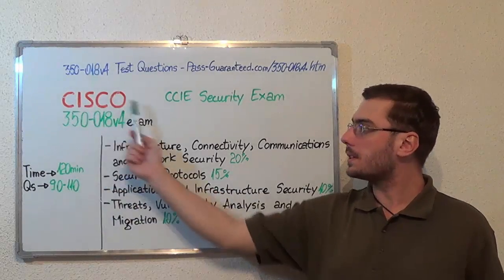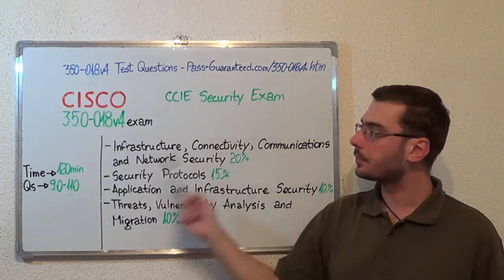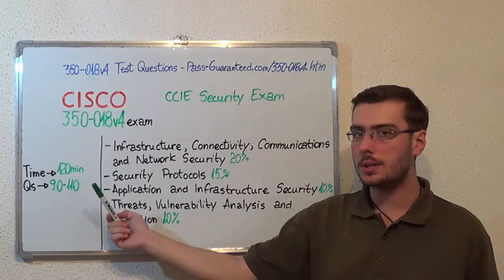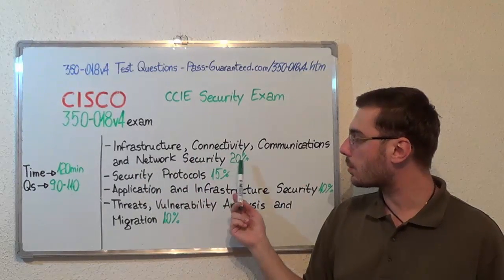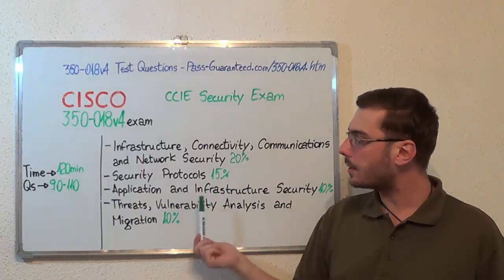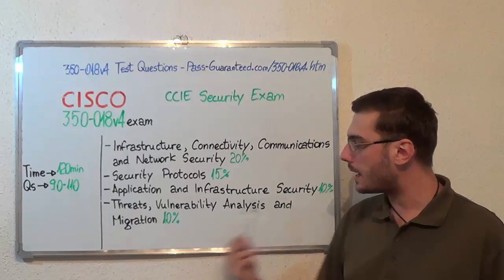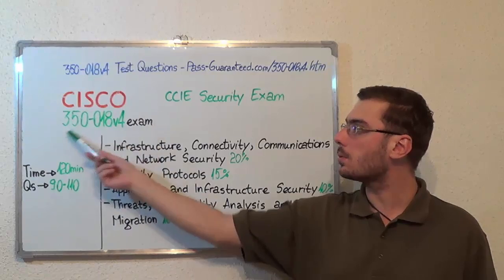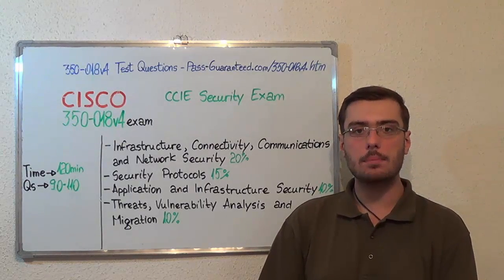350-018v4 – Cisco Exam CCIE Security Test version 4.0 Questions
For more information on Cisco 350-018v4 Practice Test Questions Please

The Cisco 350-018v4 exam tests the candidate’s knowledge and understanding and describing, implementing, deploying, configuring, maintaining, and troubleshooting Cisco network security solutions and products, as well as current industry best practices and 350-018v4 internetworking fundamentals.

Which are some of the topics of the 350-018v4 Security exam?

Test Topic 1: Cisco Security 350-018v4 and Products Questions (Exam Coverage 15%)
Test Topic 2: Security Features and 350-018v4 Management Test Questions (Exam Coverage 20%)
Test Topic 3:Cisco Security Technologies Questions (Exam Coverage 20%)
Test Topic 4:Cisco Security 350-018v4 Solutions Questions (Exam Coverage 30%)
Test Topic 5:Security Policies and Procedures Questions (Exam Coverage 15%)

Who can attend the Cisco CCIE® Security version 4.0 test?

The Cisco 350-018v4 Cisco CCIE® Security version 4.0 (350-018v4) exam is designed for security professionals who wish to become certified in Cisco Security.This exam is associated with the Cisco CCIE Security certifications and it isan important step in achieving an Associate-level 350-018v4 test certification.

Can you give me some in-depth information on the 350-018v4 examtopics?

• Secure access gateways (Cisco IOS 350-018v4Test router or ASA)
• Cisco Catalyst 6500 Series ASA 350-018v4 exam Services Modules
• Cisco Web Security Appliance and Cisco Email Security Appliance
• Cisco Adaptive Security Device Test Manager (ASDM)
• Authentication and 350-018v4 test authorization technologies
• Cisco IPS Device Manager (IDM) and Cisco IPS Manager Express (IME)
• Router hardening features (for example, CoPP, MPP, uRPF, and PBR)
• Information security 350-018v4 exam standards
• Desktop security risk assessment and desktop 350-018v4 exam security risk management
• Cisco Network Admission Control (NAC) 350-018v4 exam Appliance Server

What’s the 350-018v4 passing score and duration?